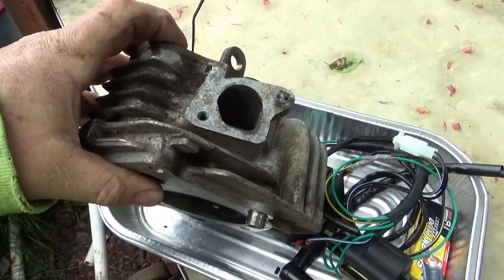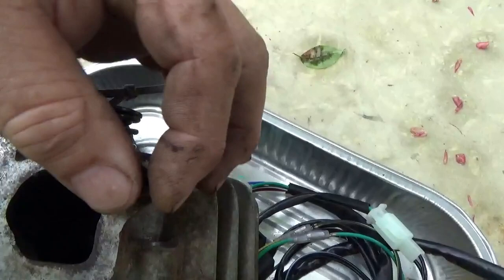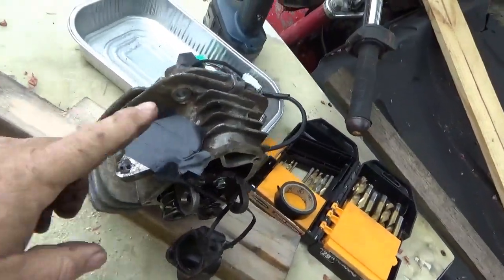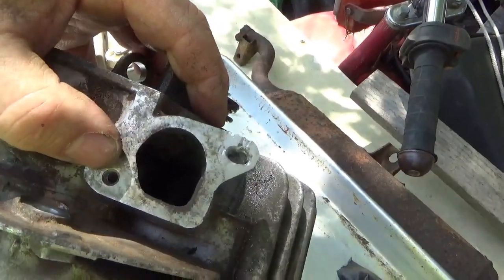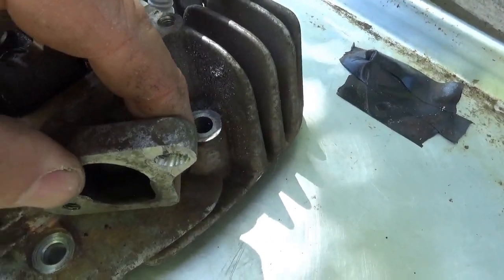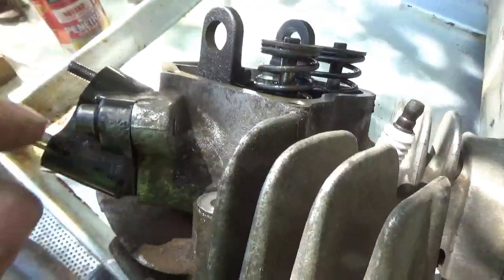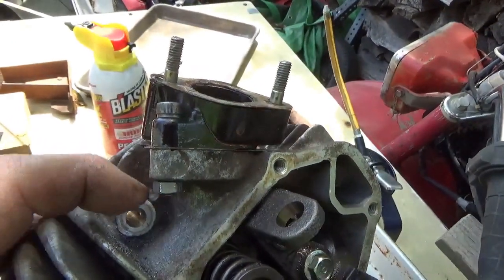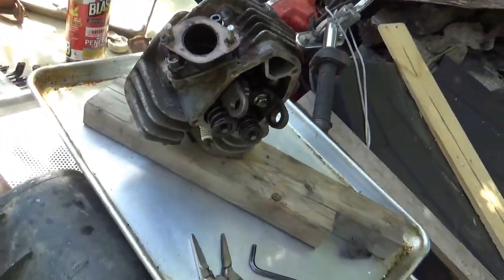Broken Manifold Bolt in Yamaha G9 Aluminum Cylinder Head Repair!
A friend brought over an early 90s cylinder head from a Yamaha G9 Golf Cart. A bolt broke when the carburetor was removed for a cleaning and rebuild. He attempted a repair, unfortunately, he did not drill the center of the bolt, tried to backfill with JB Weld, and ended up with a big mess! During this video, we will remove the remains of the damaged bolt while keeping the intake flange as intact as possible, reinstall the manifold, and we this will make the cylinder head serviceable again.